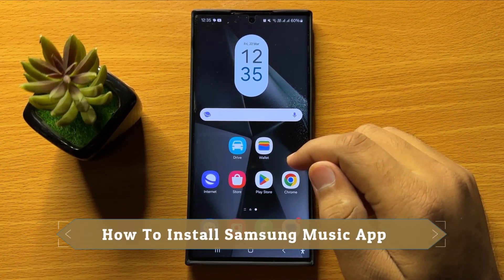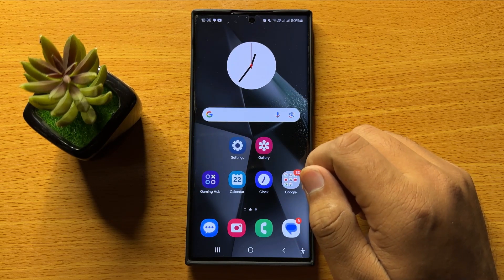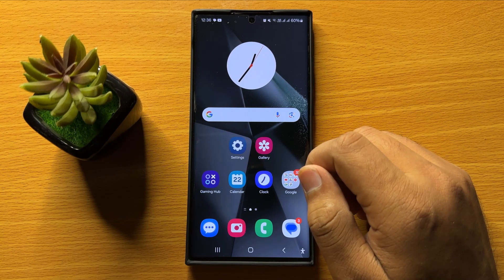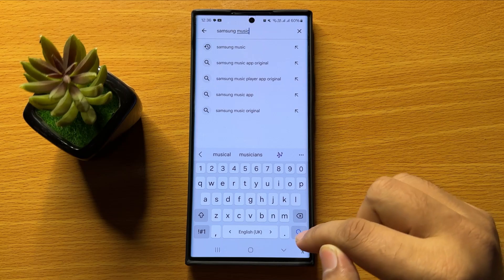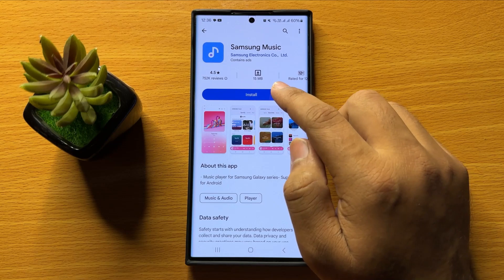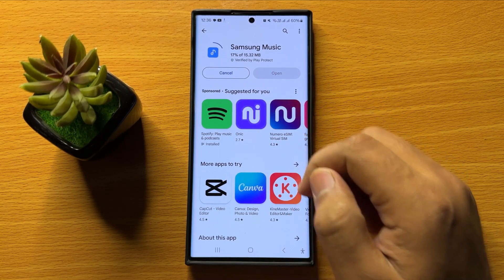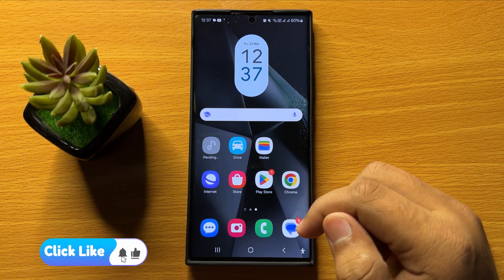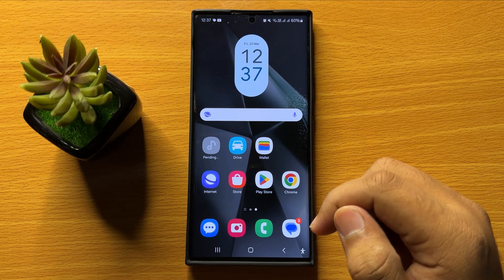Samsung Galaxy S24 Ultra How To Install Samsung Music App {new}